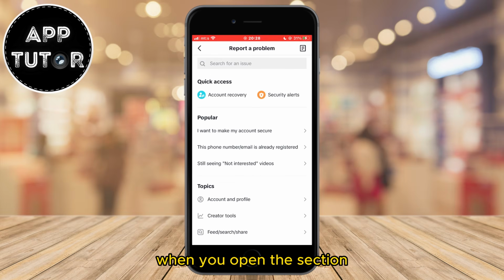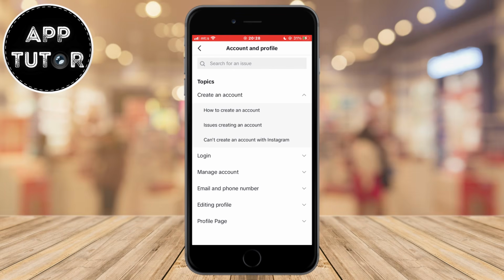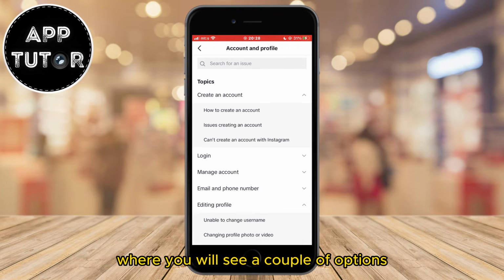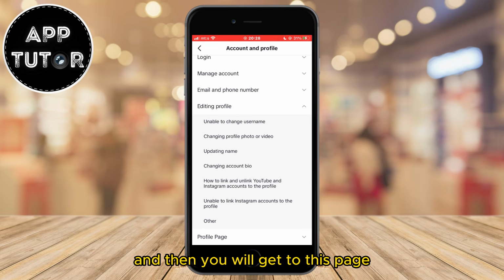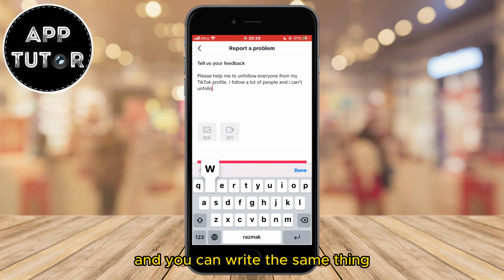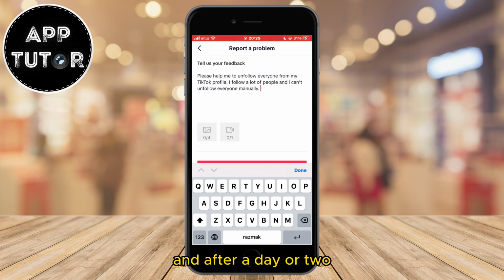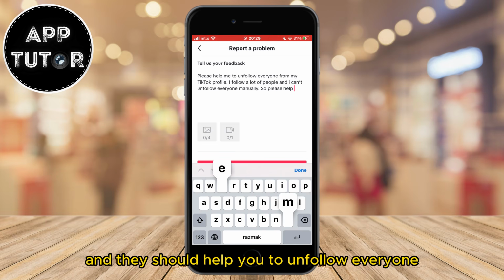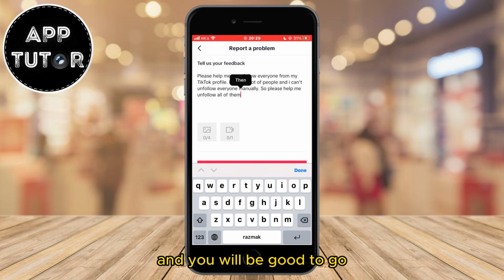How To Unfollow Everyone On TikTok (NEW WAY 2025)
Are you overwhelmed with a cluttered following list on TikTok? Do you want to start fresh and curate a more meaningful feed? If so, you've come to the right place! In this tutorial, we'll show you how to unfollow everyone on TikTok and achieve a clean slate on your account.